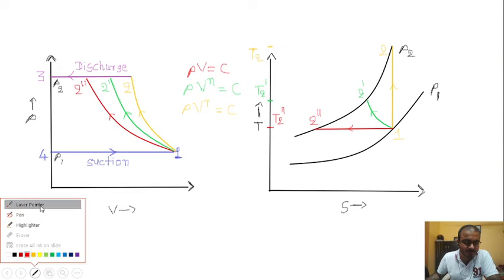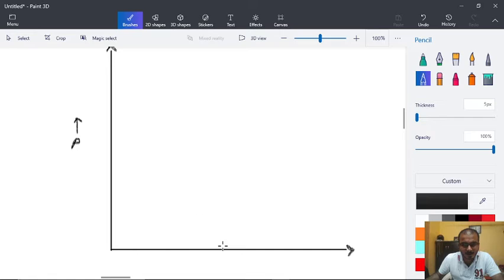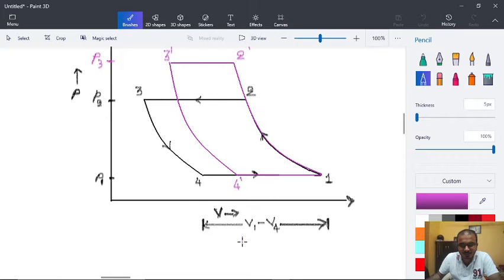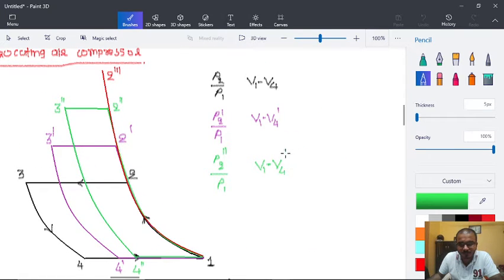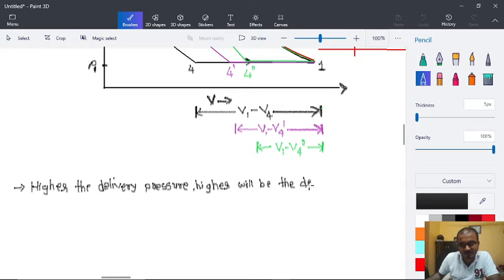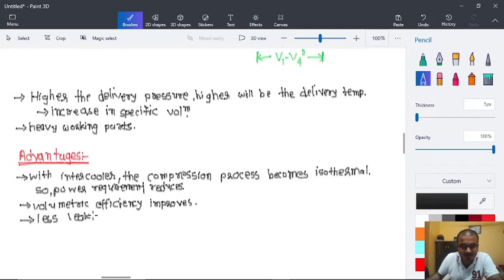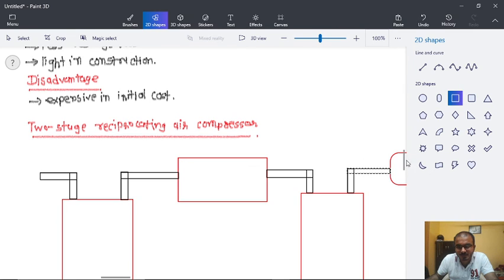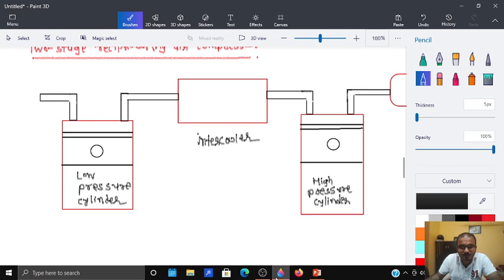AT-40- Reciprocating Compressors Part - III